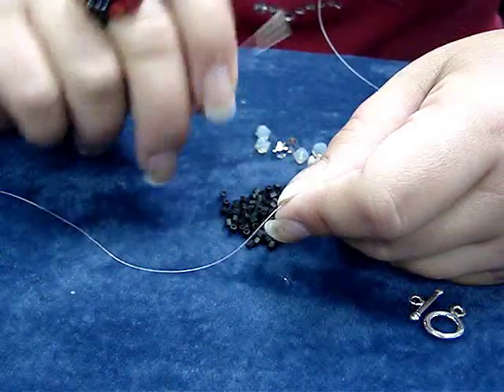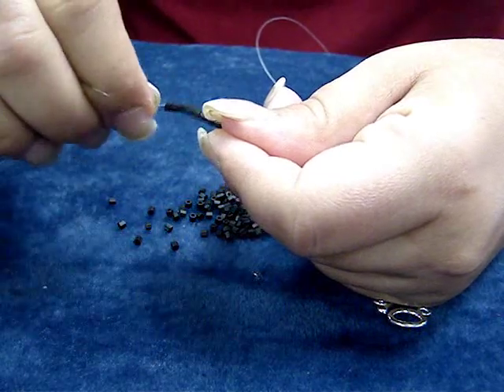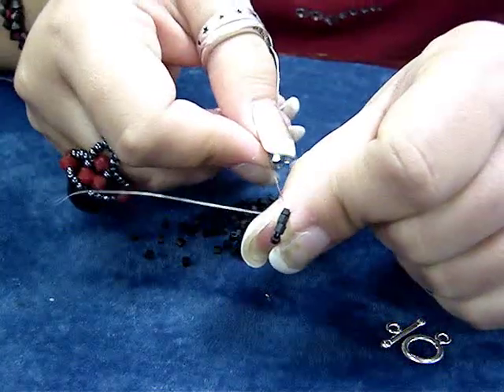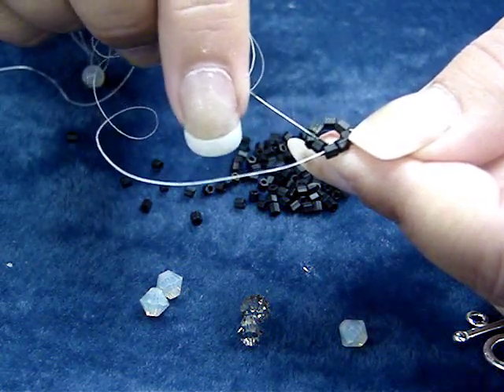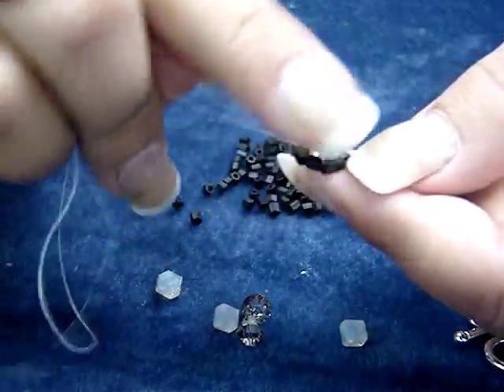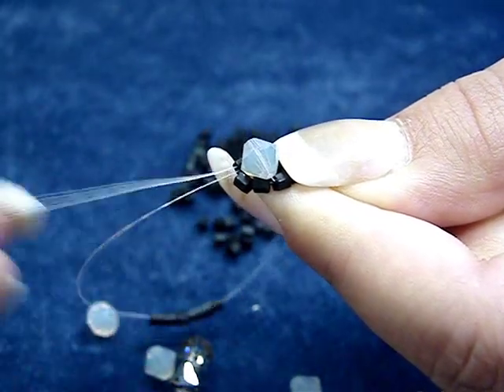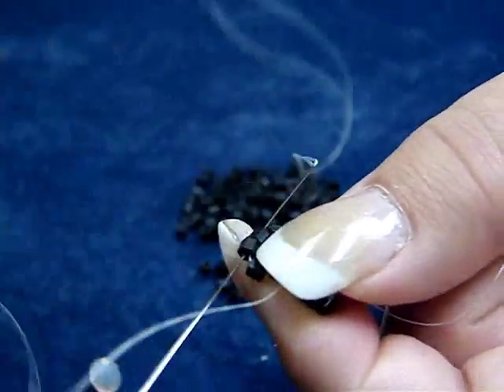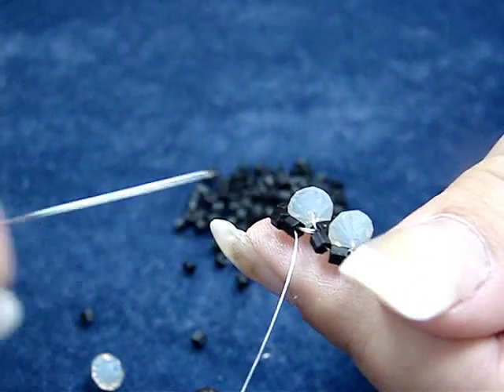Right Angle Weave (RAW) Tennis Bracelet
Supplies and materials used in this video -

The Right Angle Weave (RAW) must be one of the most versatile stitches, I learned this variation at the request of a customer who just wasn't getting it from the written instructions.  With trial and error, oh yes and a size change in the beads, I mastered the pattern, so join me and learn to make your own tennis bracelet out of Hex Cut Seed Beads and Swarovski Crystal Bicones.